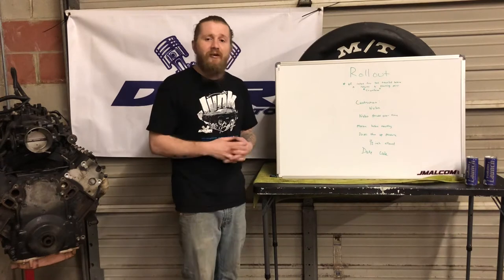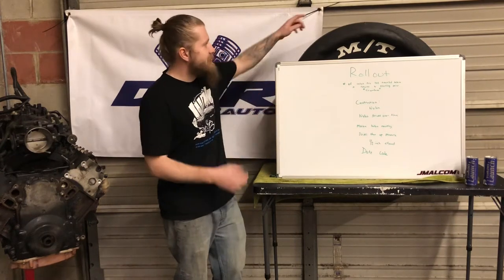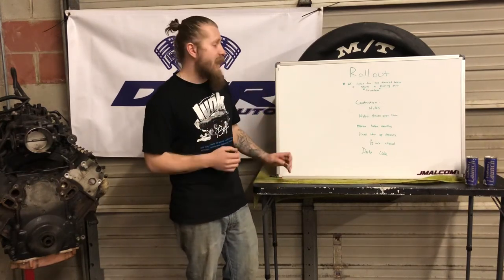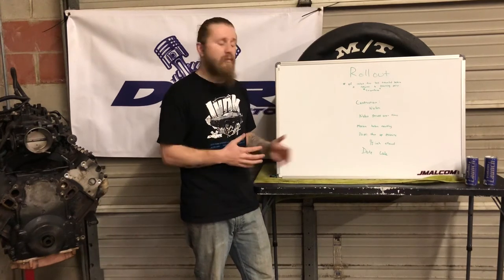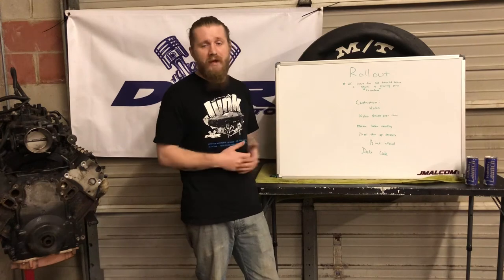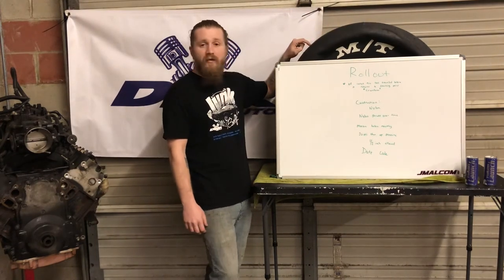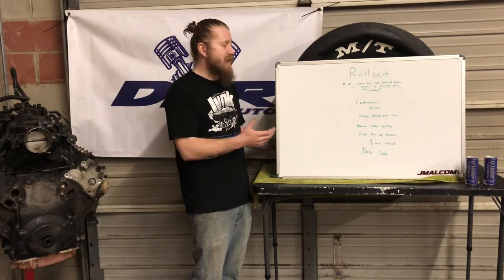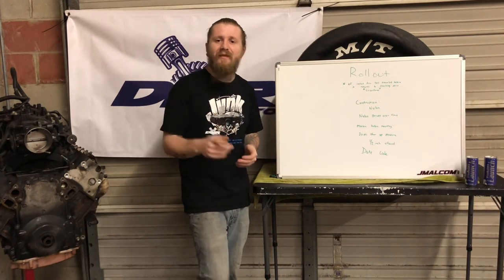Mickey Thompson drag slick and radial rollout explained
Bringing it back to basics for the new guys getting involved in drag racing